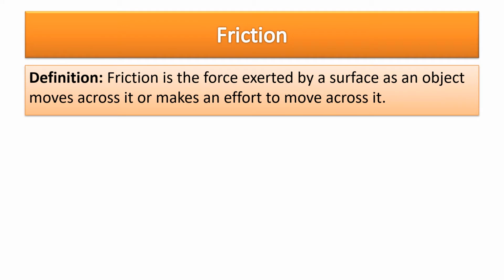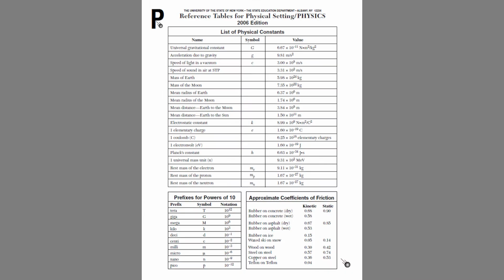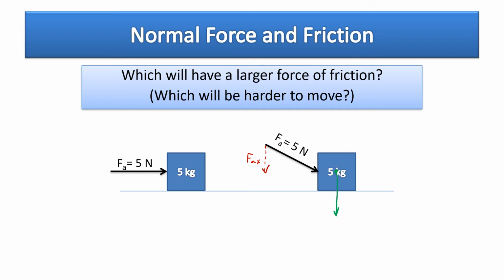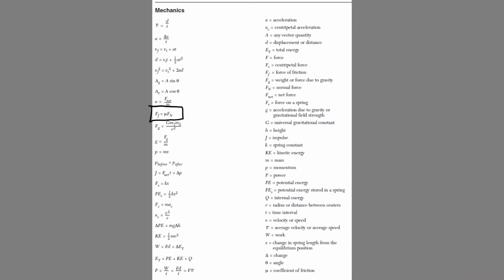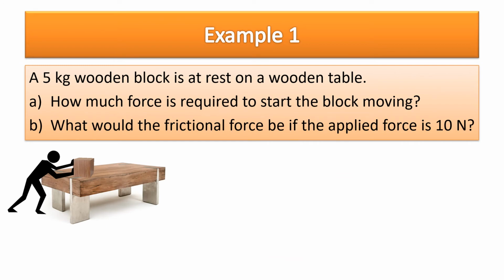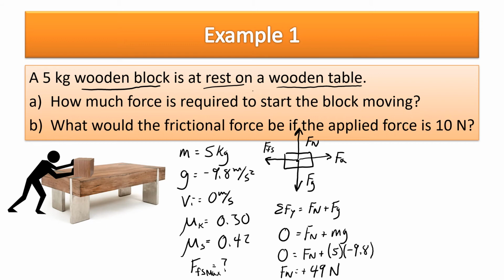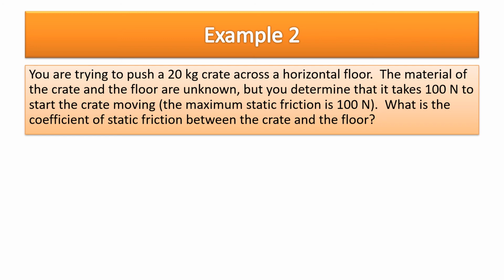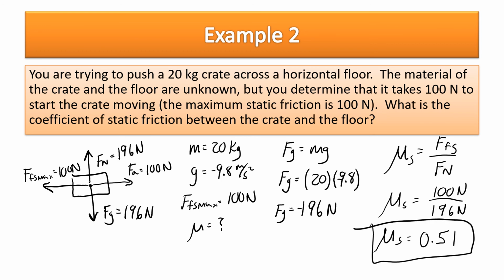5.1 Friction Intro and Static Friction - Lecture